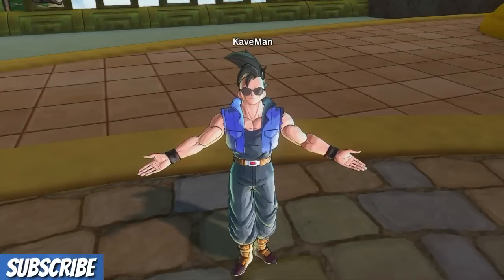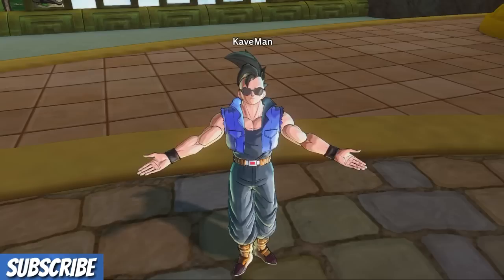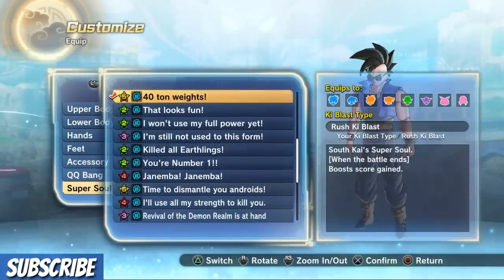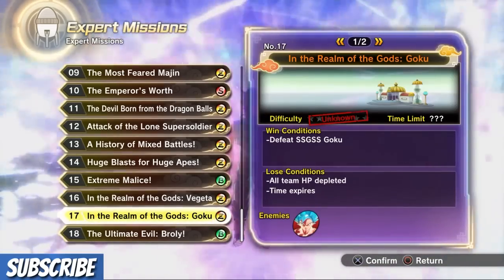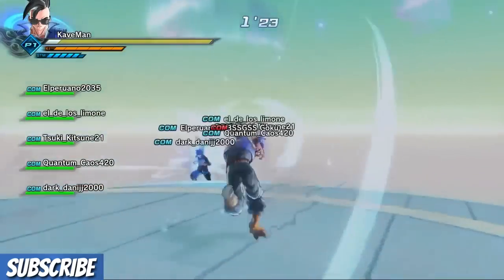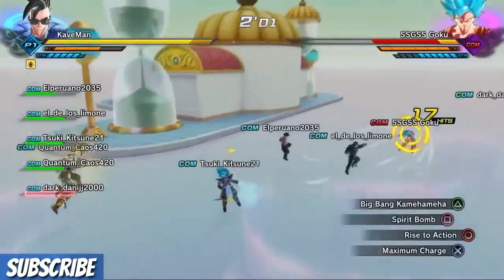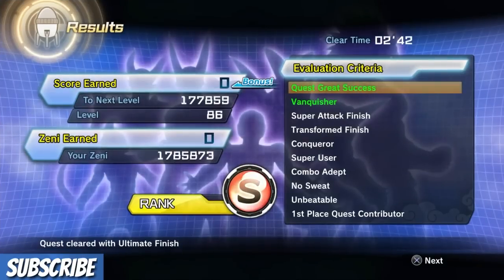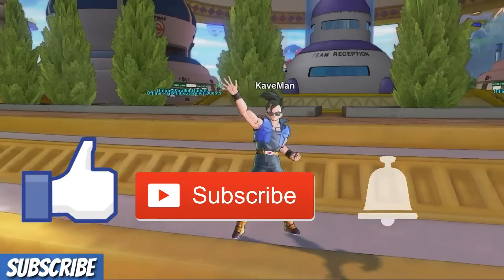HOW TO GET UNLIMITED XP/TP MEDALS! 2024 (Dragon Ball Xenoverse 2) *200,000 xp in 2 minutes*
My psn: dbzali10

Favorite if Really Enjoyed!

Today I will talk to you guys later